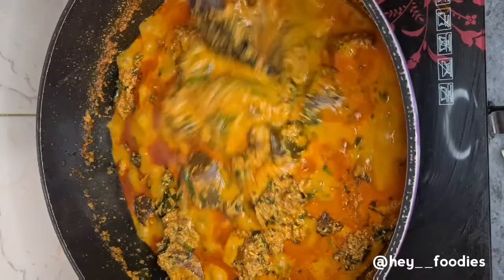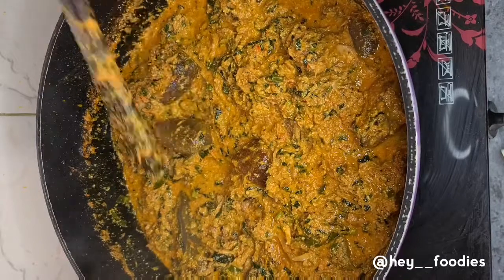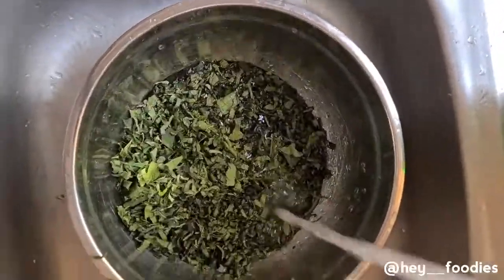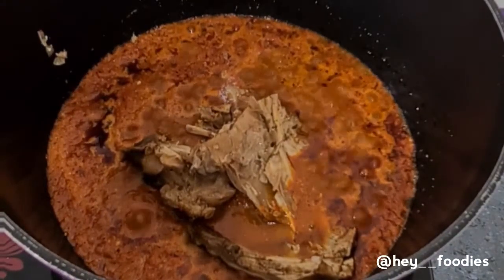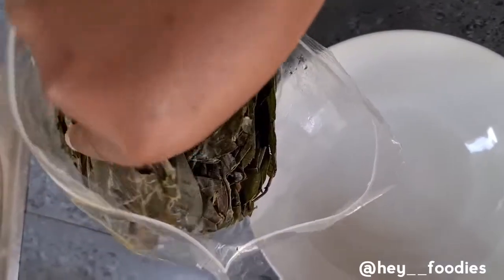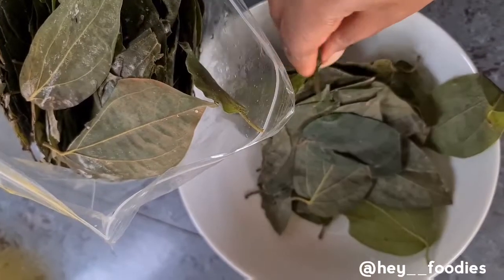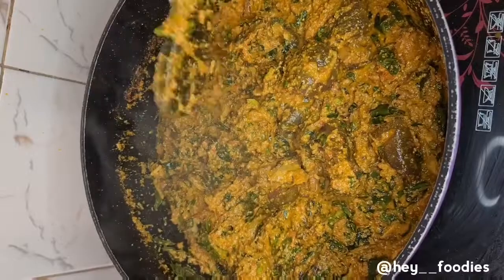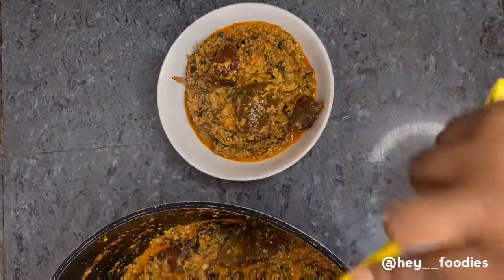Nigerian egusi soup | The Best Egusi Soup Recipe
It hasn't really been easy with consistency on this channel but hopefully that changes soon. On a brighter mood, this egusi soup recipe is definitely one you will enjoy

Ingredients used:
Cow meat
Onions
Stock fish
Cameroon pepper
Tatashe
Shombo
Red and yellow scotch bonnet pepper
Okpei
Dried Prawns
Crayfish
Dried fish
Grounded uziza seed
Ugu
Green
Uziza leaves
Red oil
Seasoning cube
Salt
Egusi